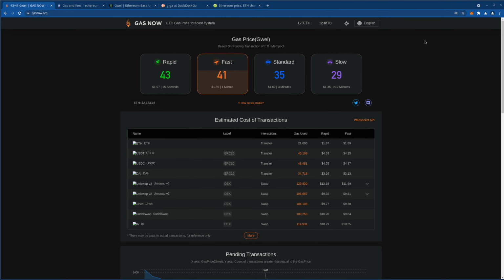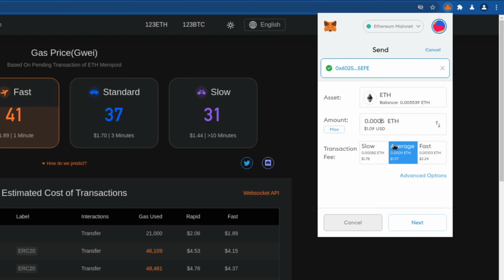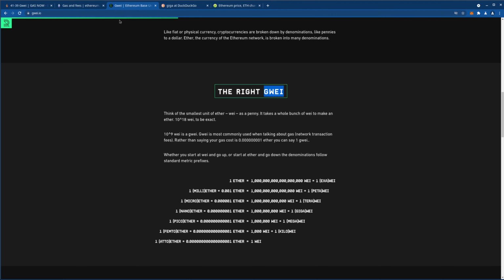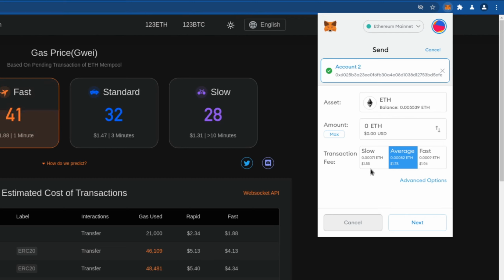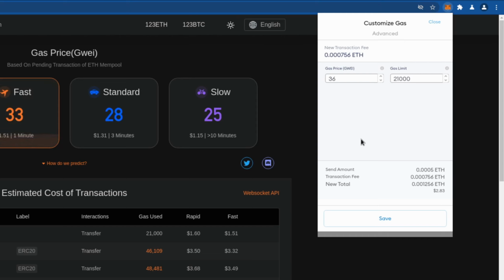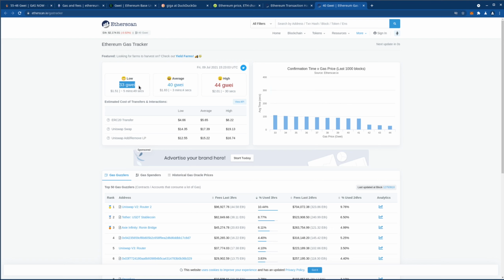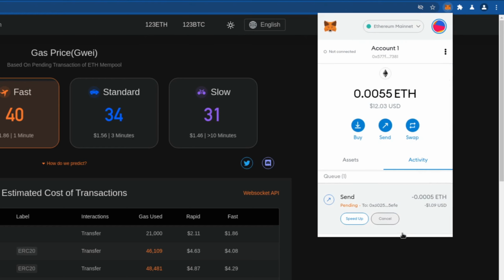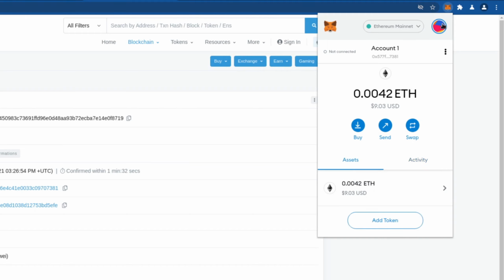Ethereum transactions and gas fees explained (Pre EIP1559)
Timestamps:

0:00 - Intro
0:17 - Creating a second account on Metamask
1:00 - How to send ether
2:21 - Ether units including Gwei, explained

3:28 - How to check for gas fees
4:22 - Changes EIP 1559 will bring

5:13 - Actually sending a transaction
7:58 - Checking your transactions on Etherscan
8:48 - How to speed up your transactions